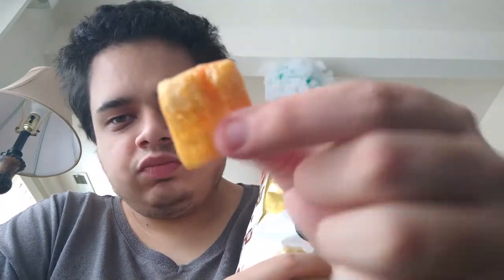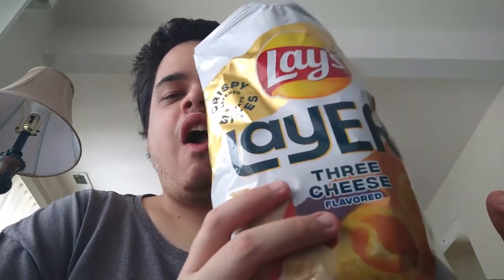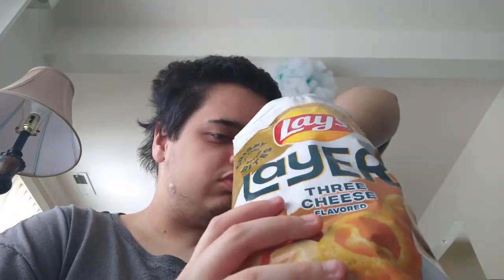Lays Layers Three Cheese Snack Review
Today, I will be reviewing NEW Lays Layers Three Cheese chips, I got them from my local store, did not see it in a commercial. I think I did not try a new Lays snack before on my channel. I will be reviewing and giving my opinions on it.